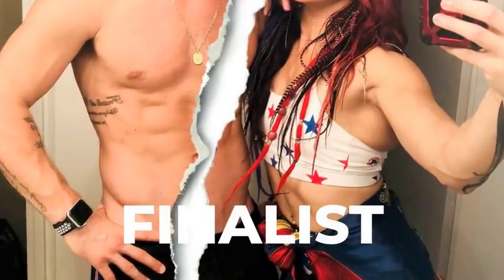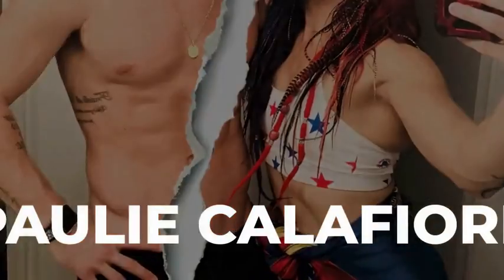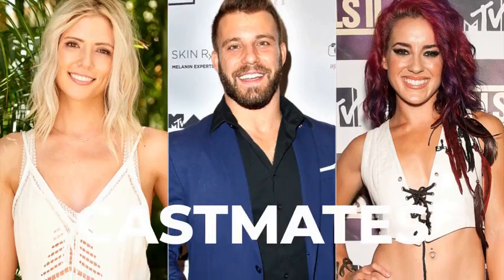Paulie Calafiore Accuses Costars of Being 'Like Snitches'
Two-time "The Challenge" finalist Paulie Calafiore has accused castmates of trying to keep him off the show. In a recent episode of the Mike Lewis Podcast, Paulie was asked to discuss an elimination on "Final Reckoning" in which he and his teammate Natalie Negrotti eliminated Johnny "Bananas" Devenanzio and Tony Raines. The elimination was rumored to have been changed the day before although it’s never been confirmed. The host asked Paulie about that elimination and Paulie replied that he had to be careful with his response, especially in light of his castmates being "like snitches". "I will say this,” he continued. "A lot of 'Challengers' are watching everything that Cara and I say, and it's unfortunate because they're literally taking anything we say that could be wrong, and they run to producers and they f tell them about it. They're like snitches."